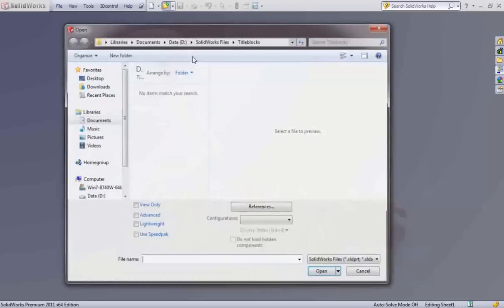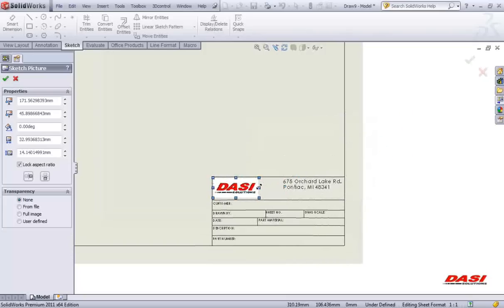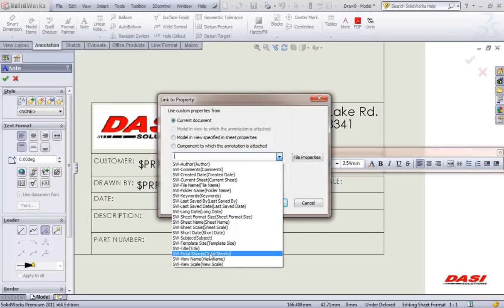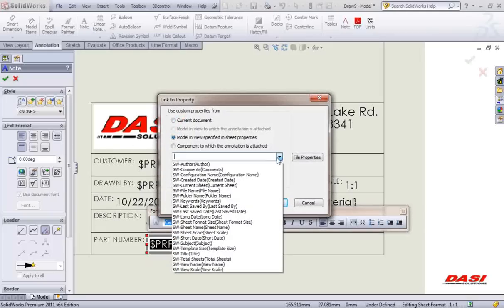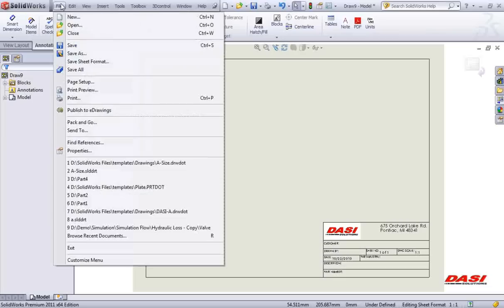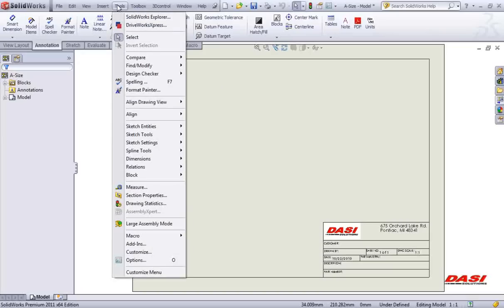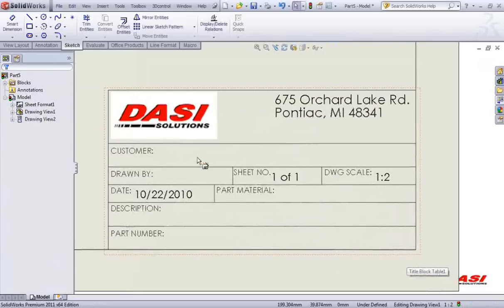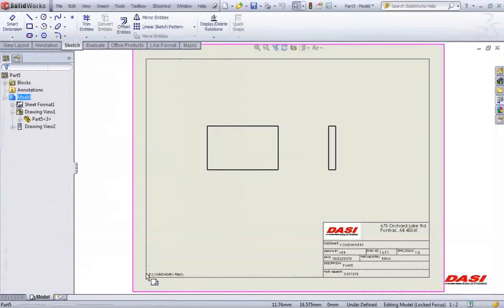SolidWorks Title Blocks in 10 Minutes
Learn how to make your title blocks in SolidWorks!